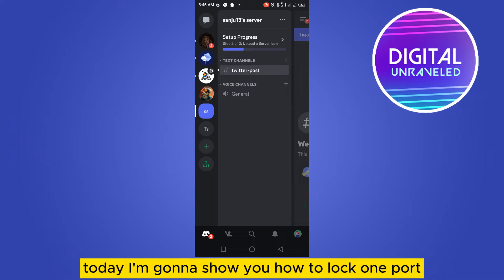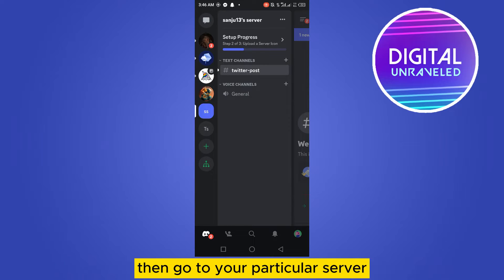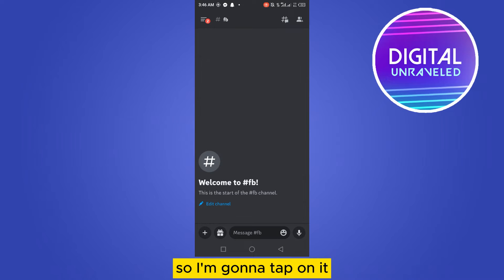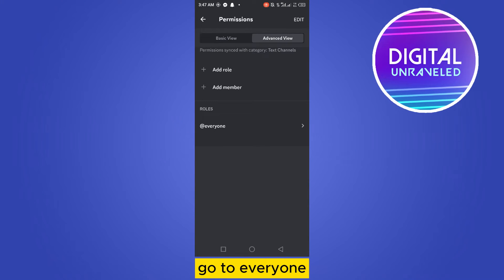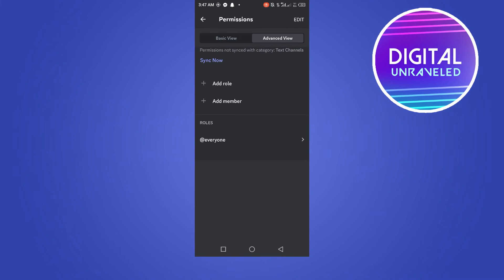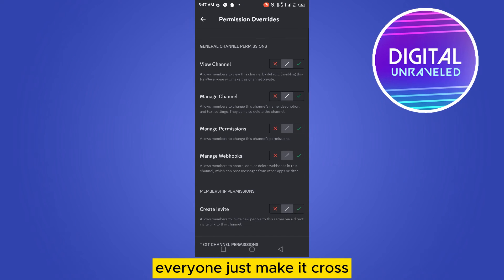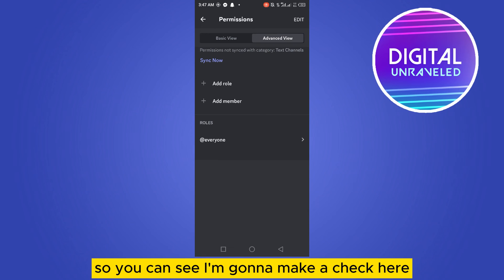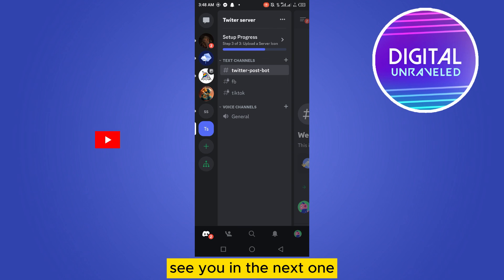How To Lock A Bot To A Single Channel On Discord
Learn How To Lock A Bot To A Single Channel On Discord